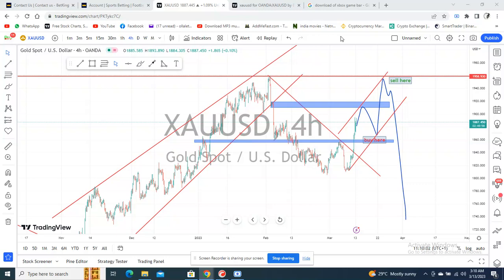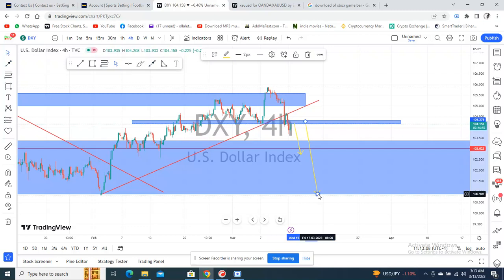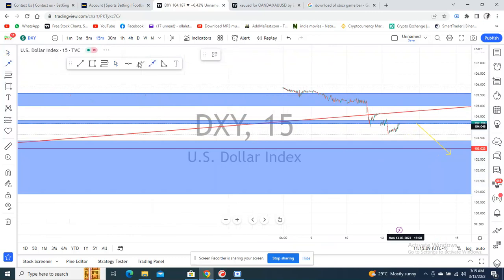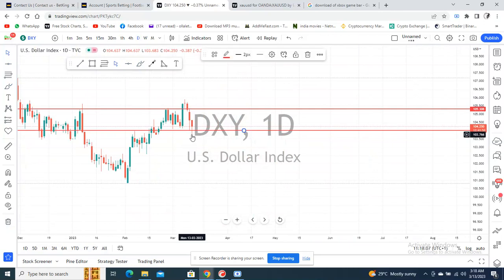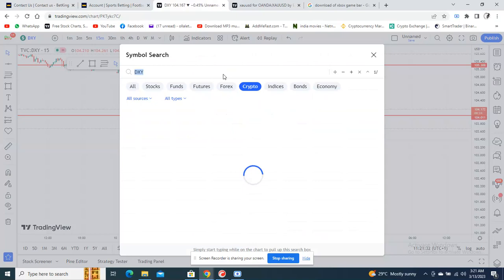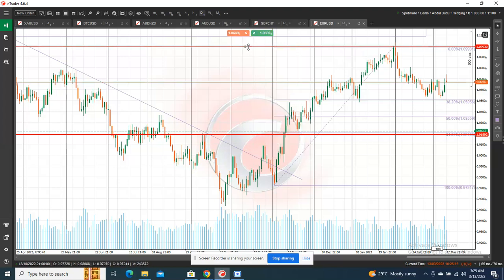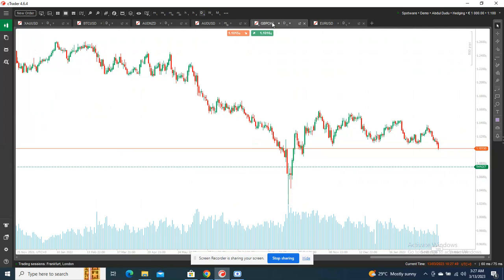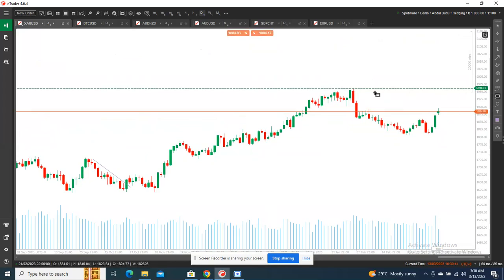weekly outlook dxy, gold, eurusd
this is personla view, u are advice to do ur own check up before placing it on live account